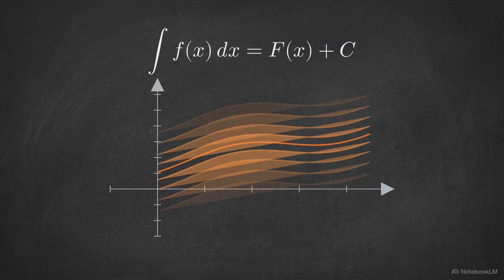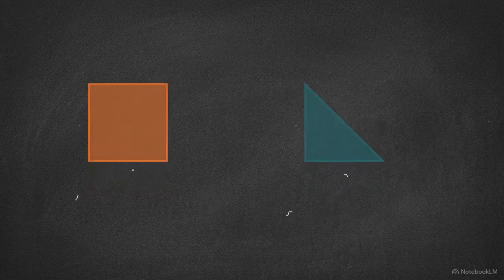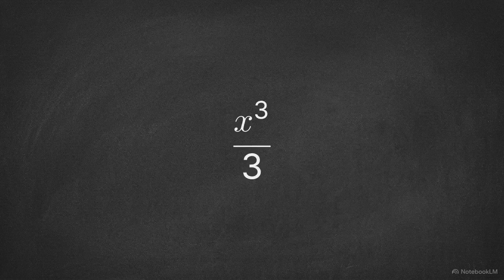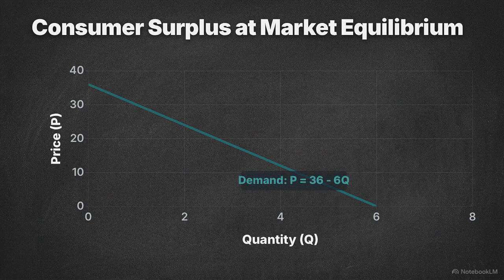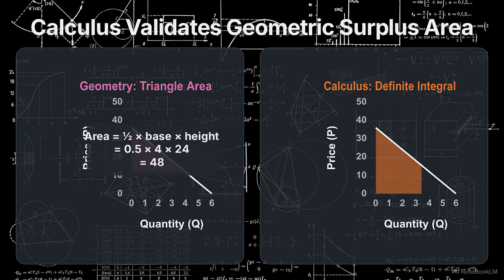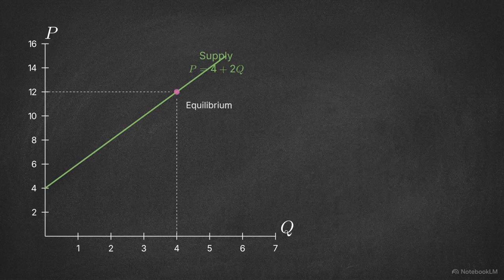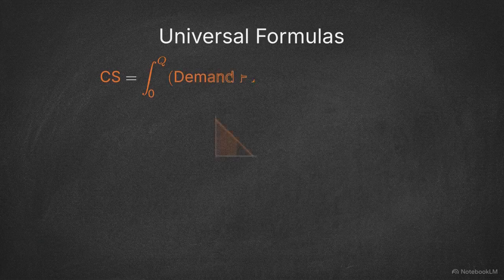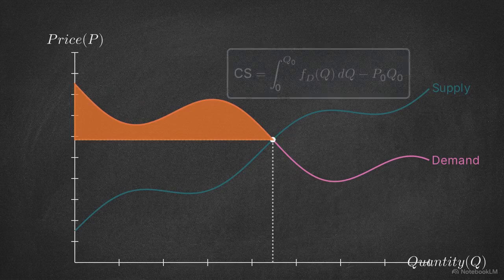How Markets Hide Extra Wealth Consumer Surplus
Learn how definite integration measures consumer surplus, producer surplus, and total market value in economics. This video shows how calculus turns curves, prices, and quantities into exact market surplus.

This script explains how definite integration moves calculus from abstract theory into practical economic measurement. It starts with the idea of bounded area under a curve, then shows how limits of integration produce a single numerical result. From there, the video applies the method to consumer surplus, using a demand curve and equilibrium price to calculate the financial benefit buyers receive. It then shifts to producer surplus, using a supply curve to measure the gain sellers obtain above their minimum acceptable price. The script also compares calculus with simple geometry to verify the results, then closes with the reason economists still rely on integration, especially when real markets behave in non-linear and irregular ways.

18 - The Calculus of Value Meas…

• From Abstract Integration to Measurable Area
• Definite Integration with x Squared
• Consumer Surplus and the Demand Curve
• Producer Surplus and the Supply Curve
• Why Calculus Matters in Real Markets